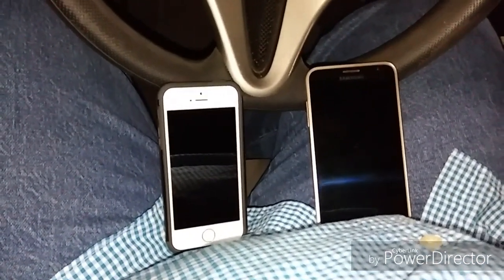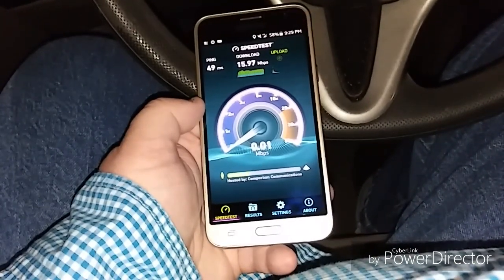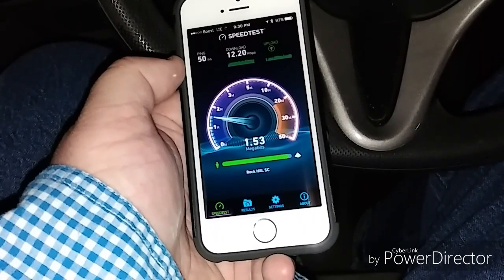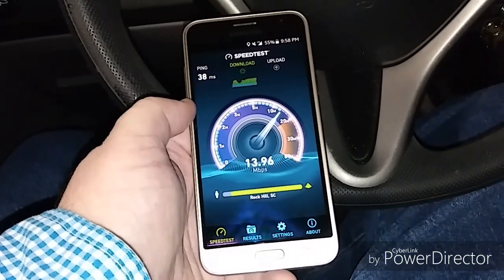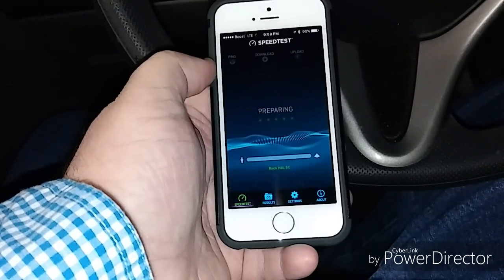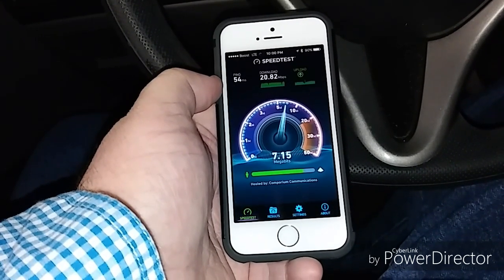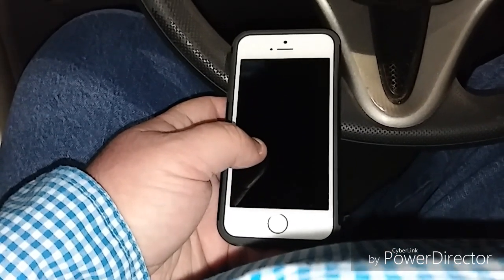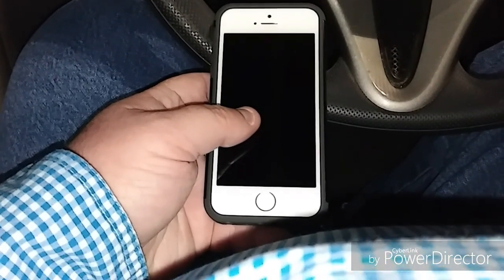iPhone 5s vs Samsung Galaxy J3 Network Speedtest Comparisons